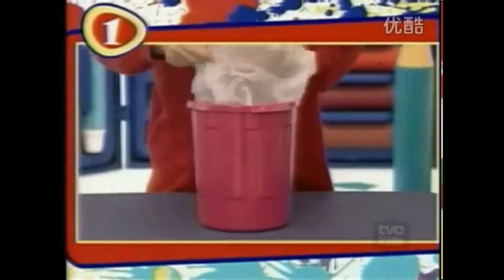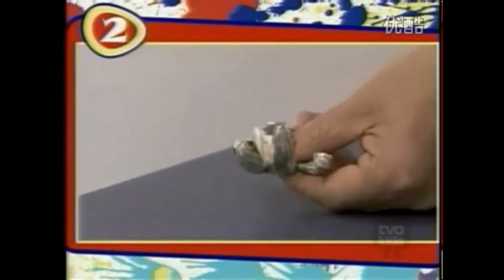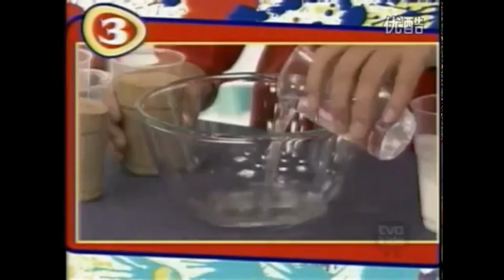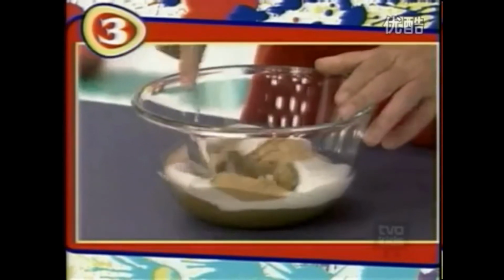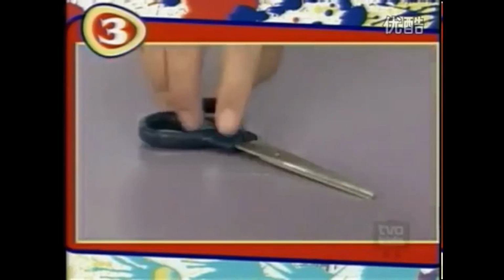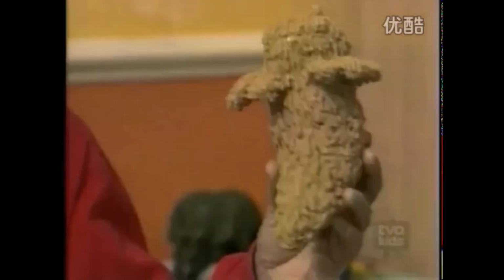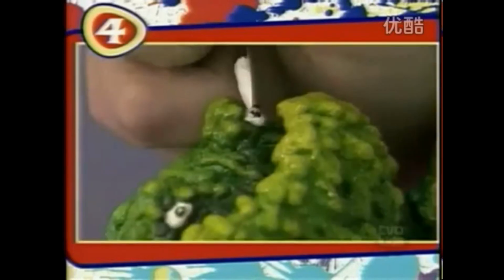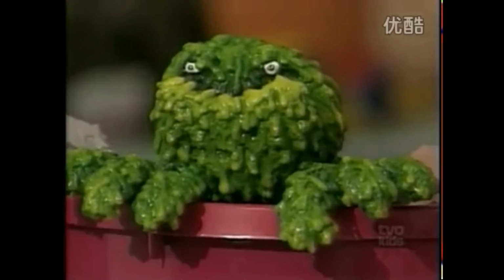Art Attack - Series 18 (2005), Episode 10: “Bin Bog Monsters”